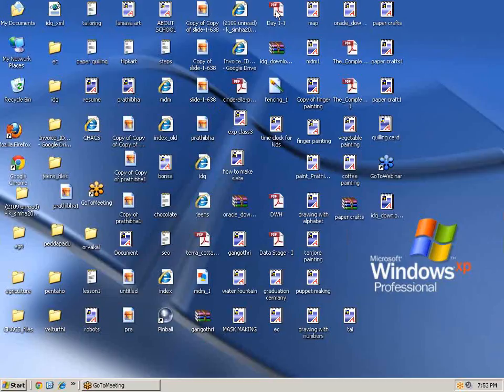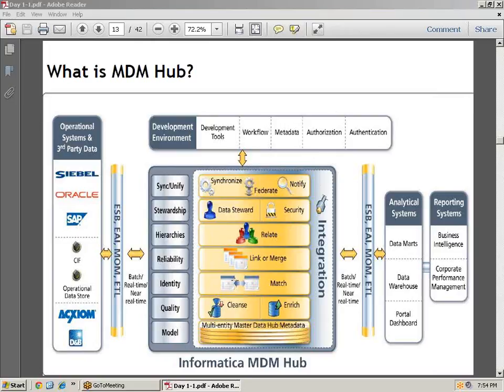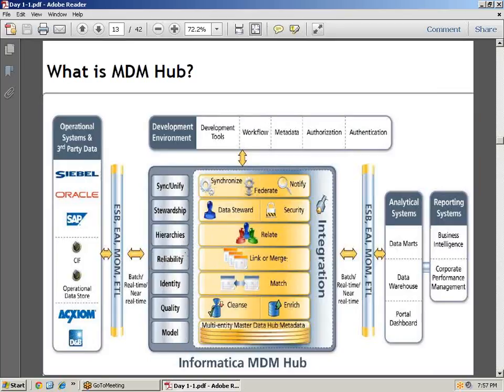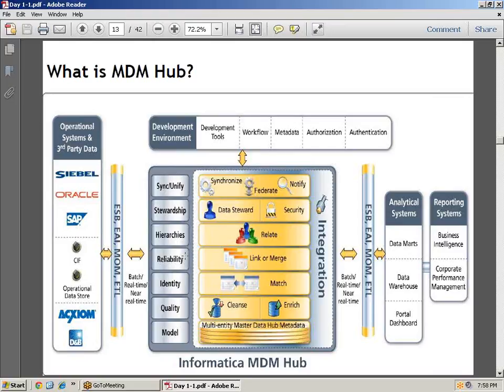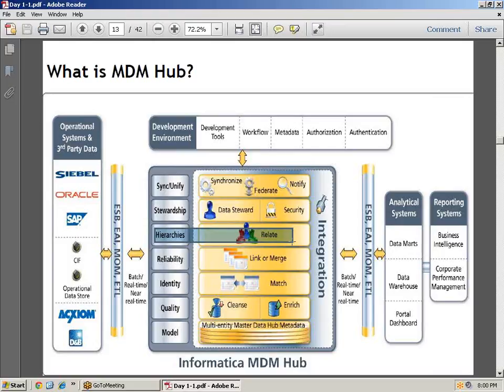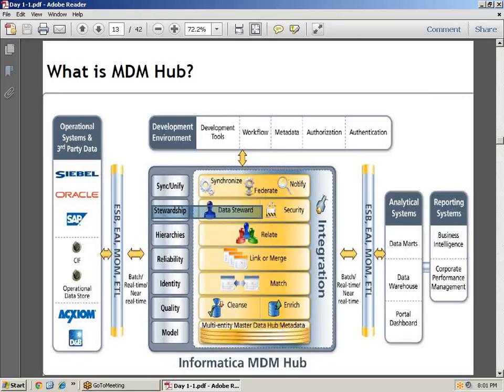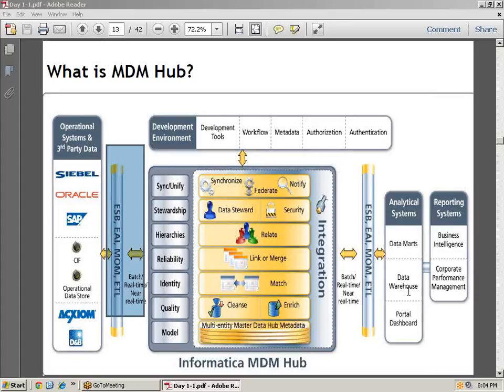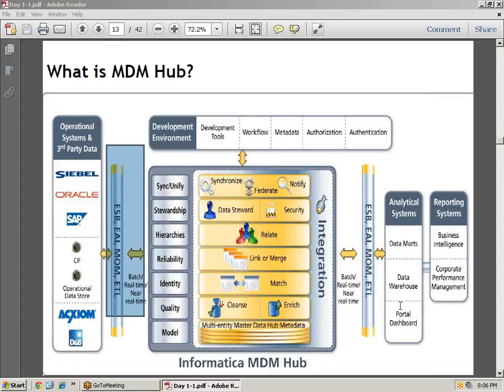Informatica MDM|IDQ Online Training 10.1 - Basics